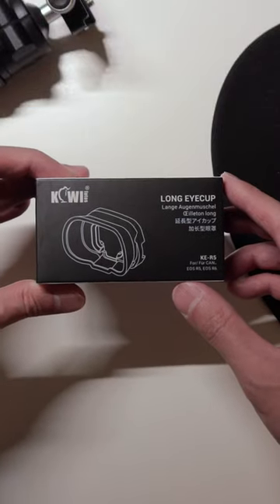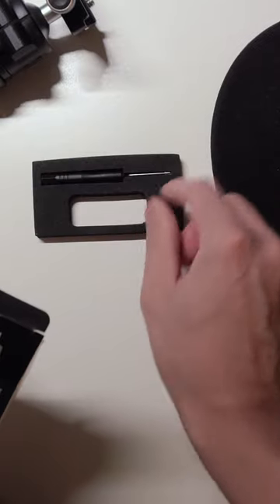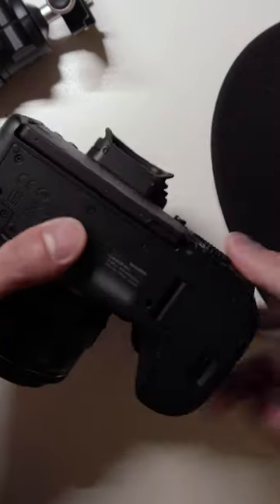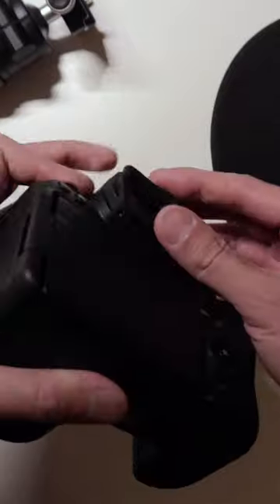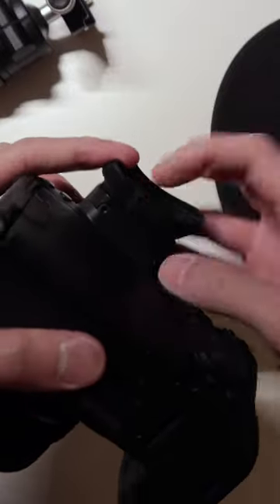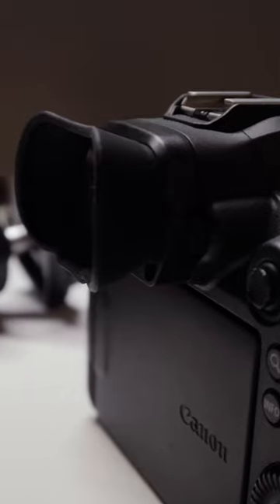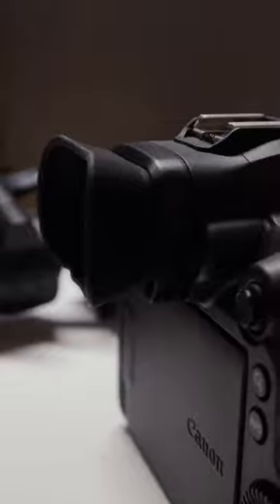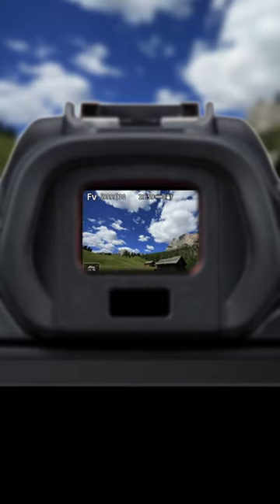Canon R5/R6 Eyecup Extender Review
A quick review of the KiwiFoto Eyecup Extender for the Canon R5/R6.